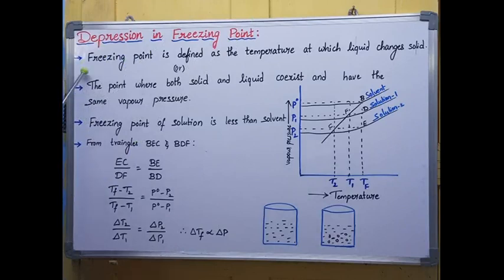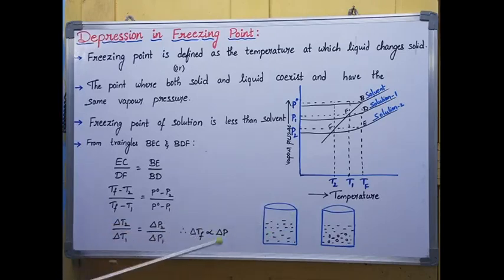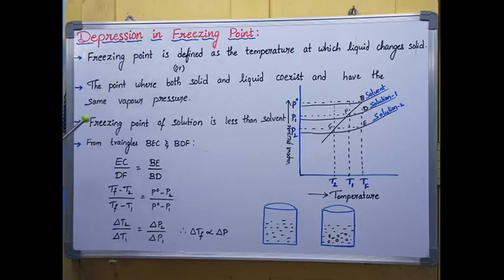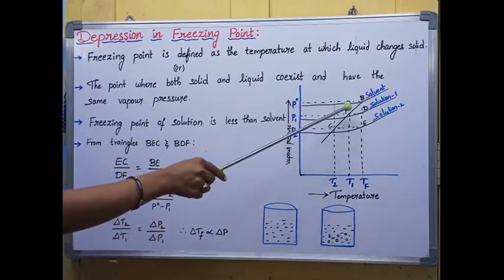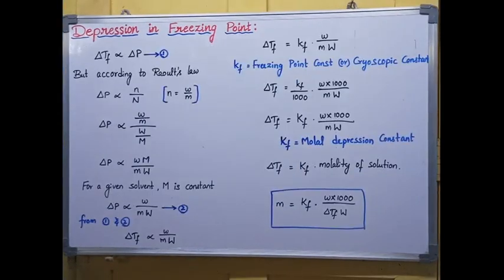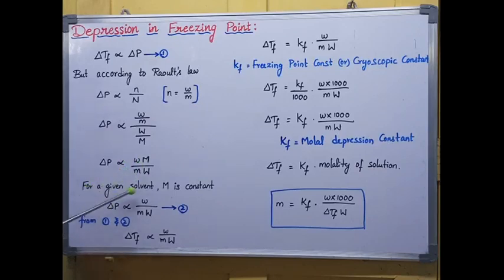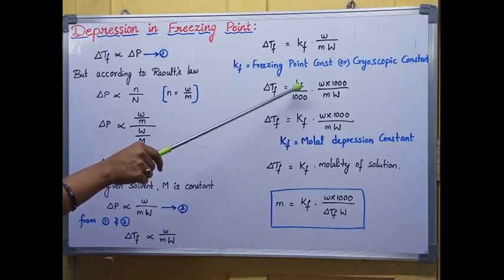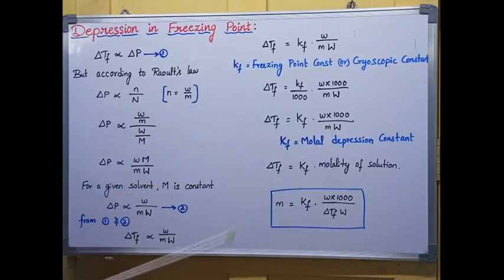Depression in Freezing Point(definition and derivation).